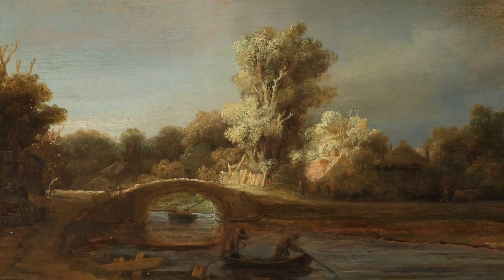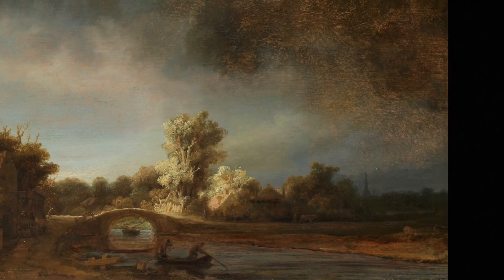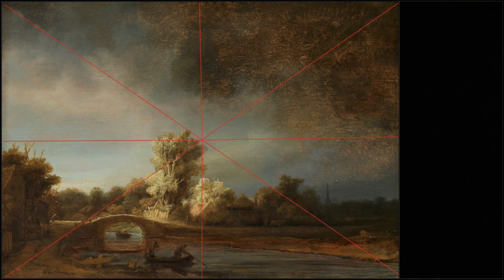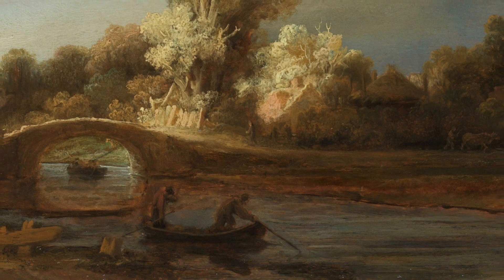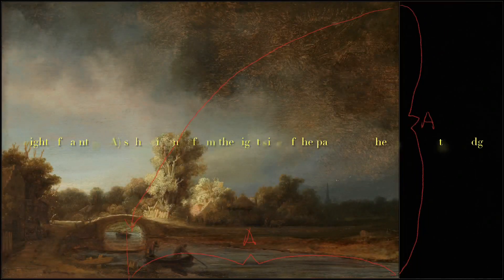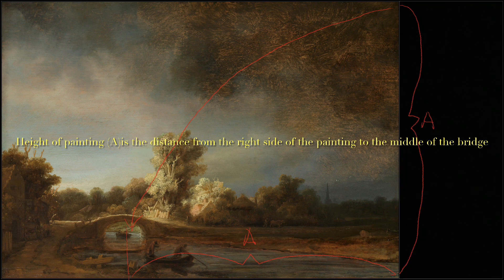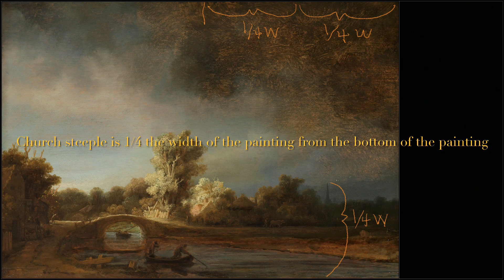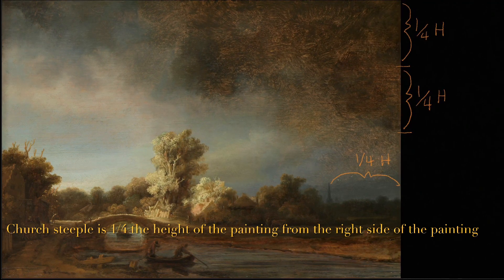Rembrandt- ‘Landscape with a stone bridge’